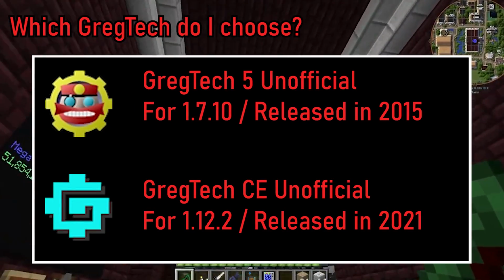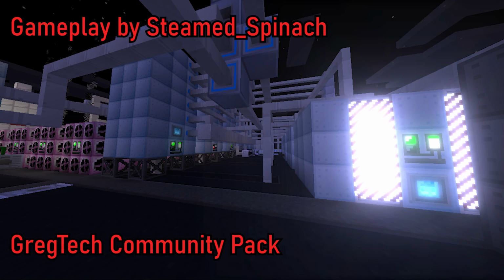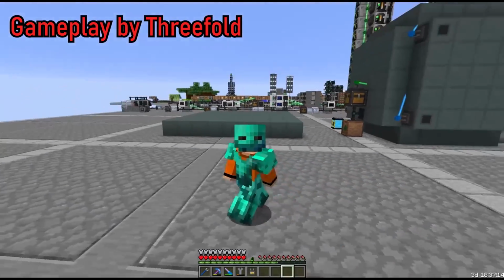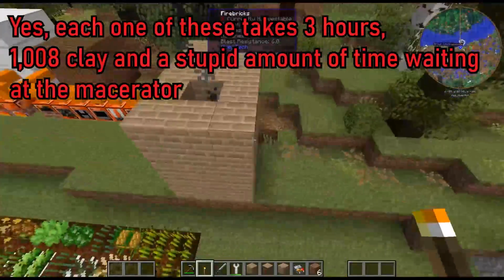How to get into GregTech (Beginner's Guide)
GregTech is a mod that completely overhauls Minecraft to be more realistic. The goal of GregTech is creating a large factory in which you produce every single material in the game, and progressively becoming more powerful by unlocking better materials and producing more energy.

Starting in the stone age you will barely be able to survive until you get your first steam machines and eventually reach electricity. GregTech’s huge tech tree has 9 (or 15, depending on the version) tiers of electricity with each of them getting harder and more complex.